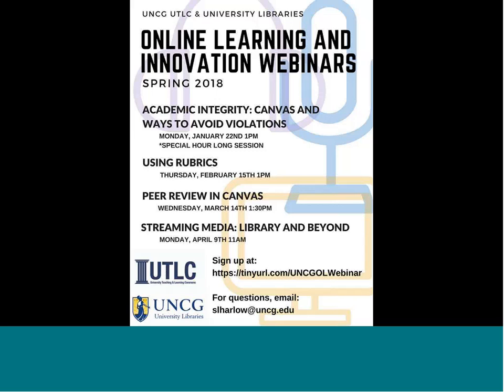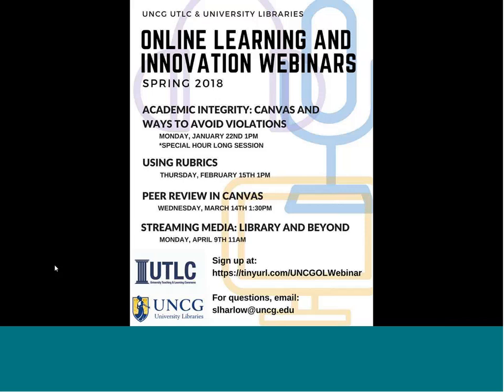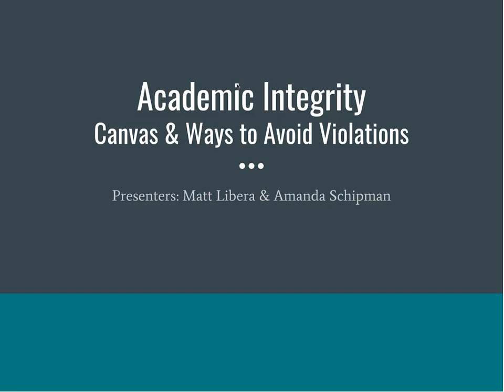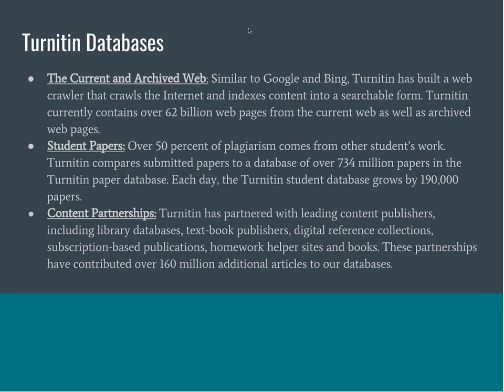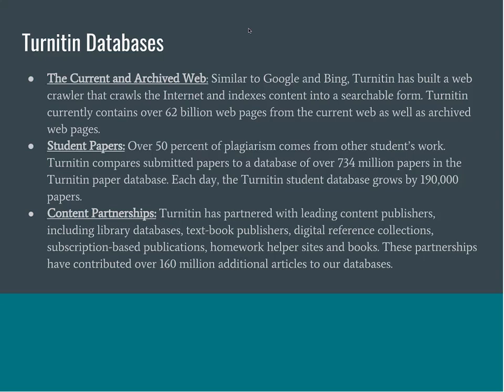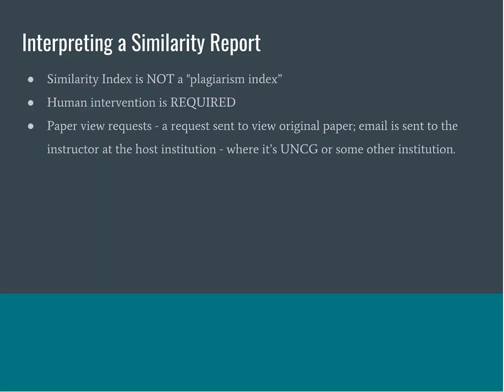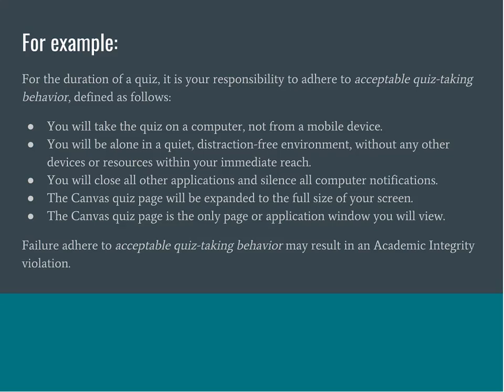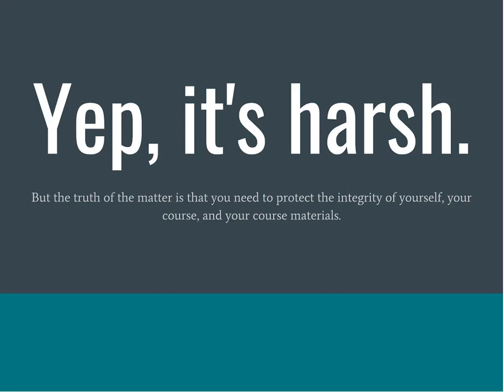Academic Integrity: Online Learning and Innovation Webinar Spring 2018